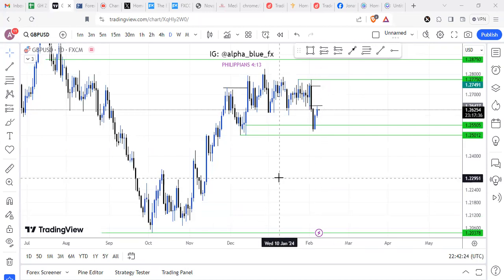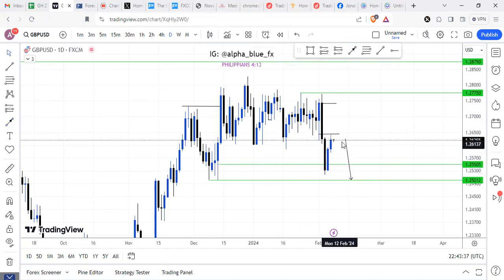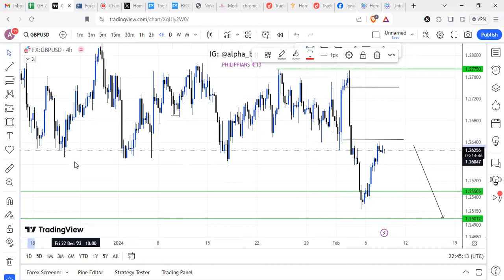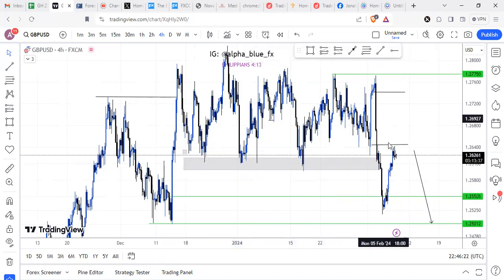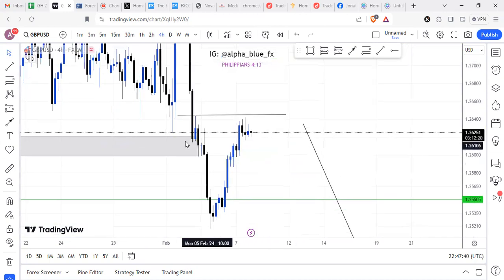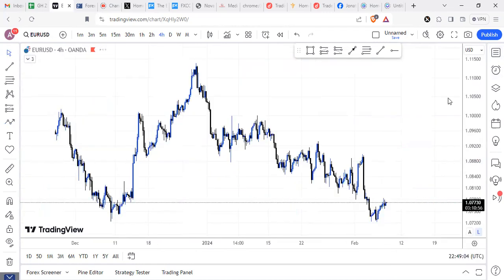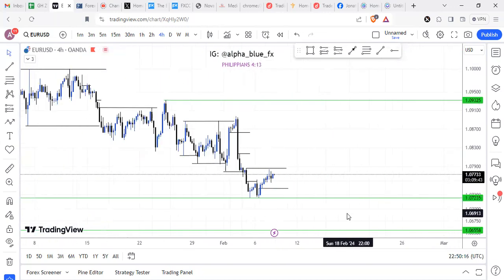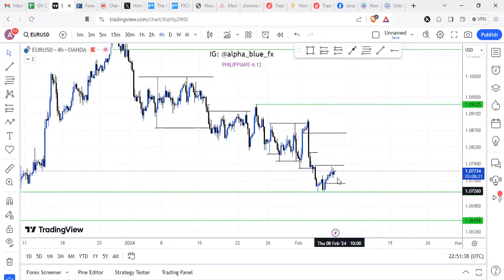GBPUSD TECHNICAL ANALYSIS AND MARKET FORECAST.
RECOMMENDED  BROKER;

2. Hotforex✅

3. Deriv✅